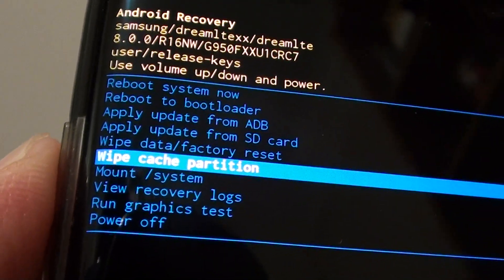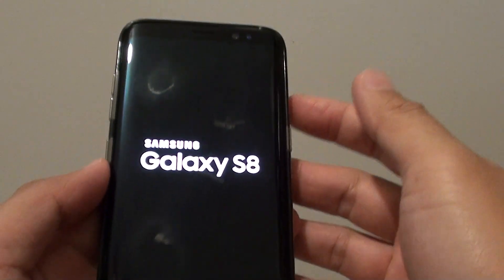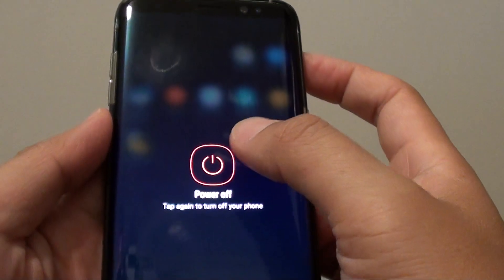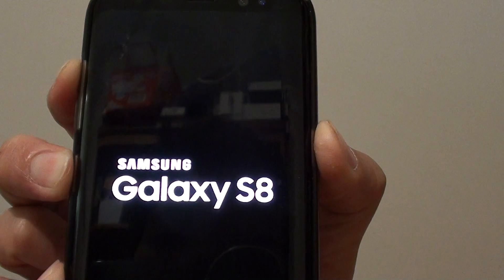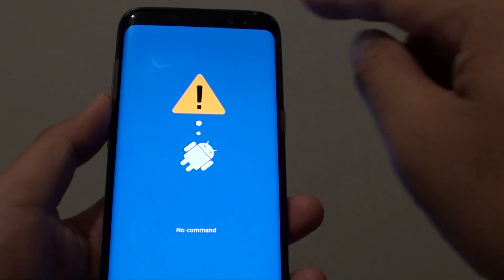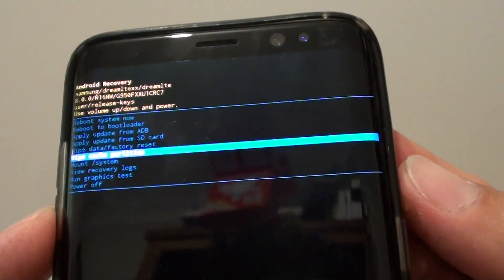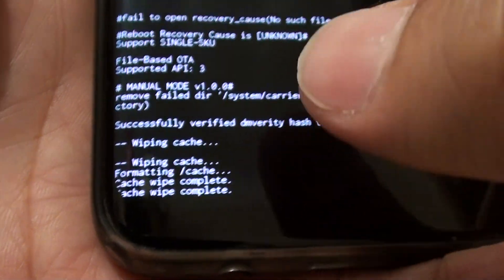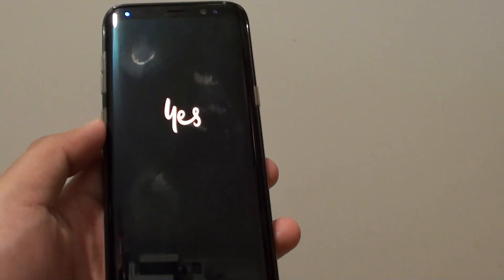Samsung Galaxy S8: How to Wipe Cache Partition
Learn how you can wipe cache partition on the Samsung Galaxy S8.